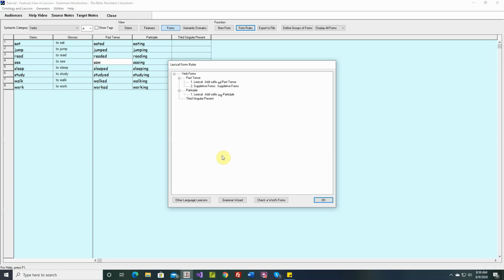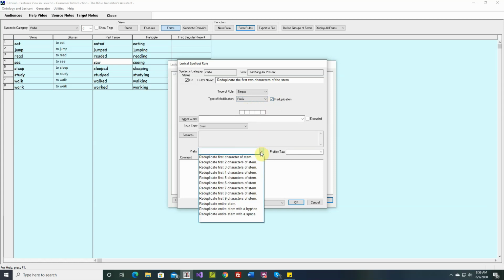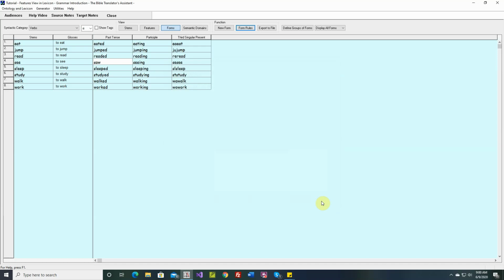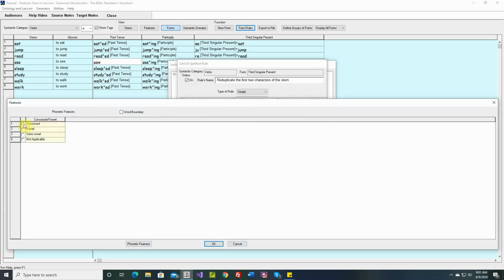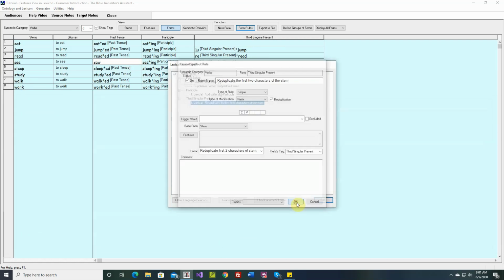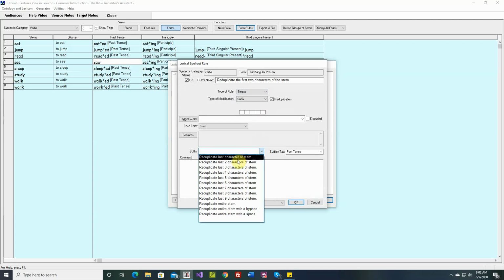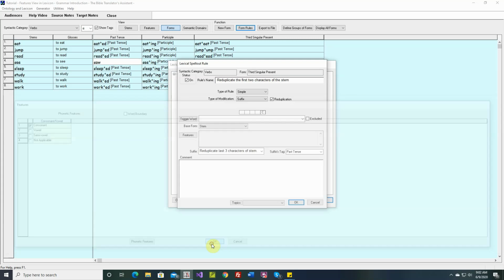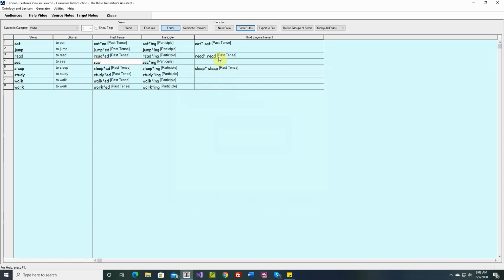Tutorial 13: Simple Spellout Rules with Reduplication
This video describes how to write rules that perform reduplication in the lexicon of The Bible Translator's Assistant.